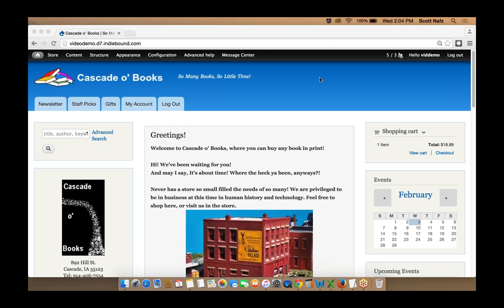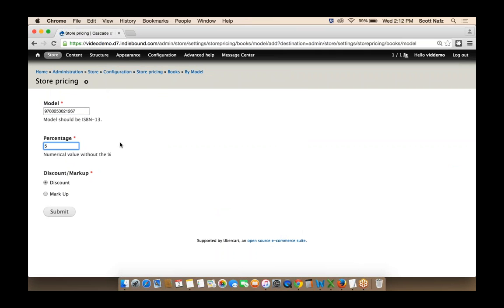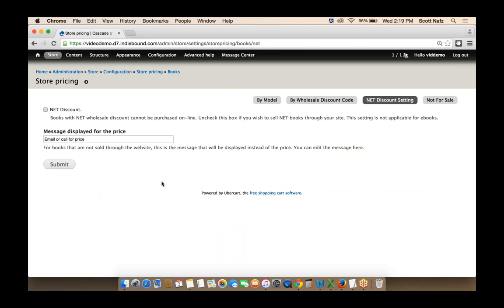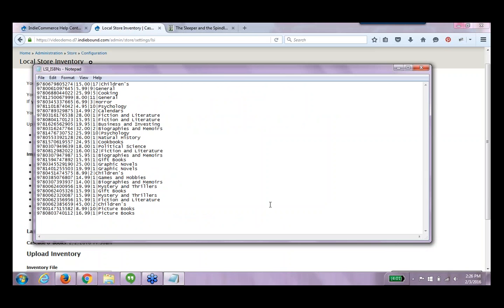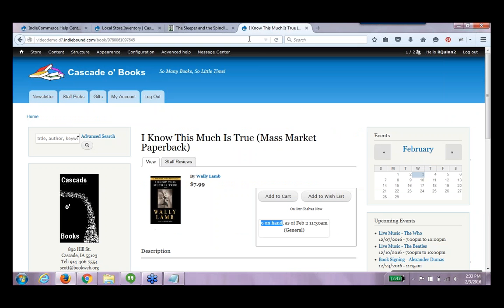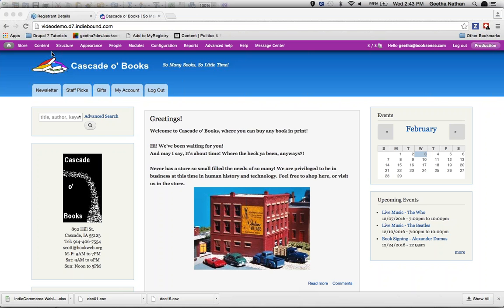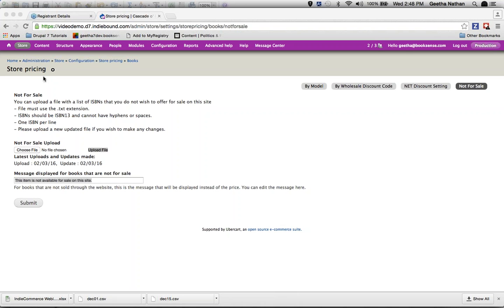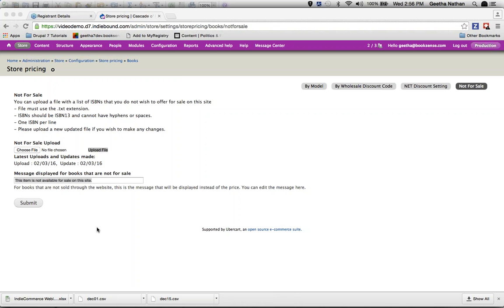IndieCommerce Webinar Feb 3, 2016: Store Pricing, Local Store Inventory and Not For Sale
This webinar will cover topics related to pricing and selling books on your IndieCommerce website and will include the following:

- Store Pricing tool and how to use it effectively
- How to avoid purchase of certain books from your site
- How to add your store inventory to your website